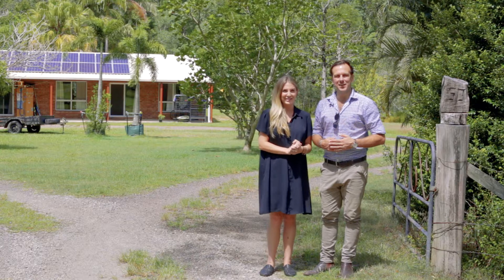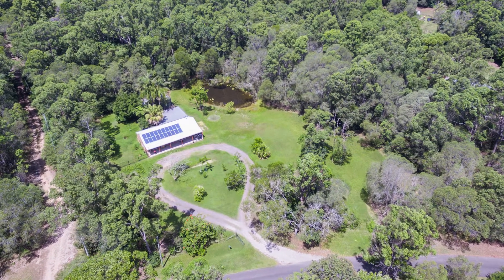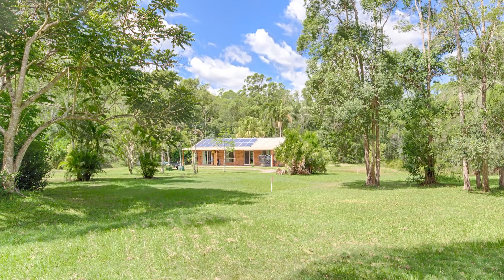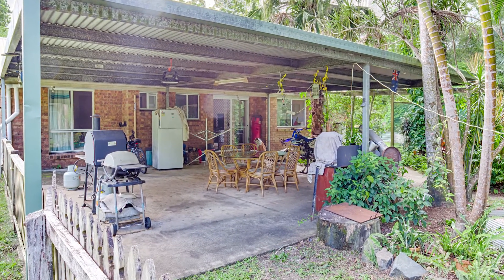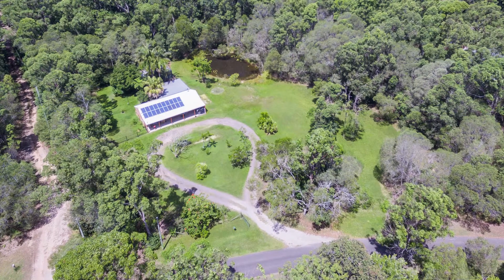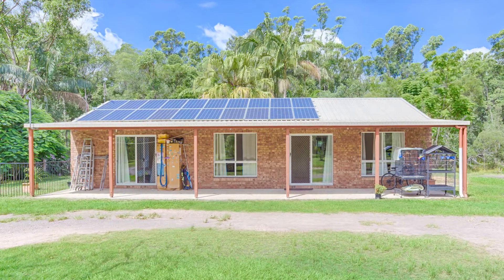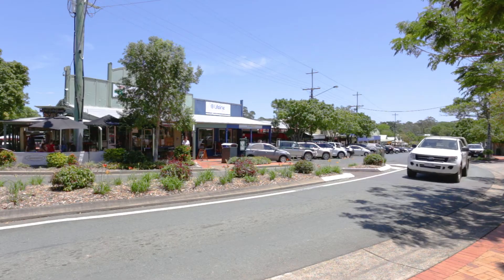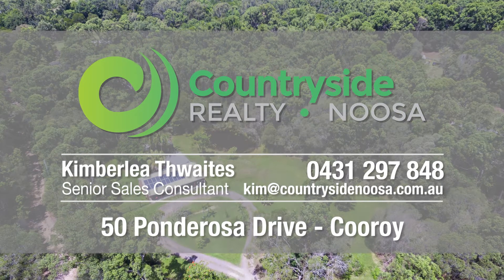50 Ponderosa Drive, Cooroy QLD 4563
For more information on this property please contact the listing agents Kimberlea Thwaites on 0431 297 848 or Eliot Krause 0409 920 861.